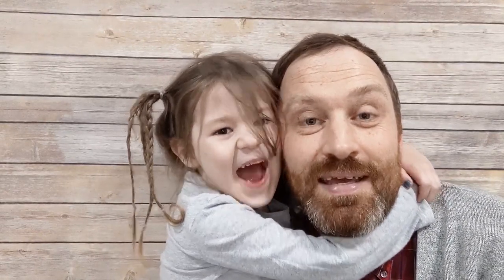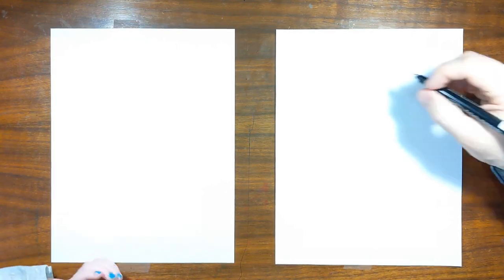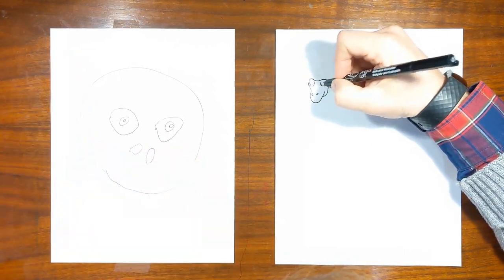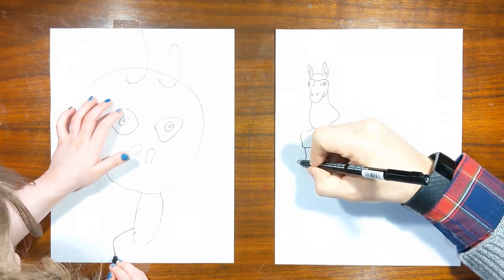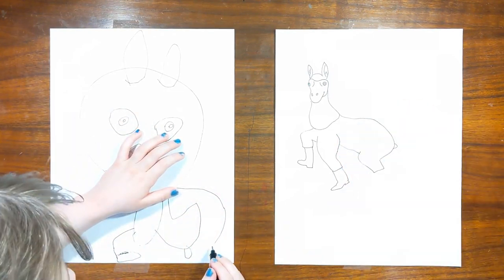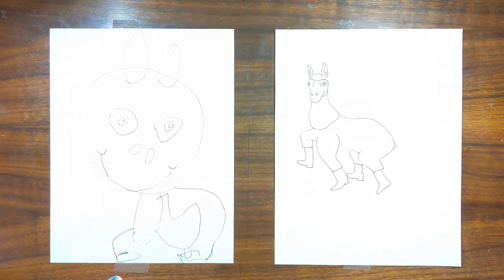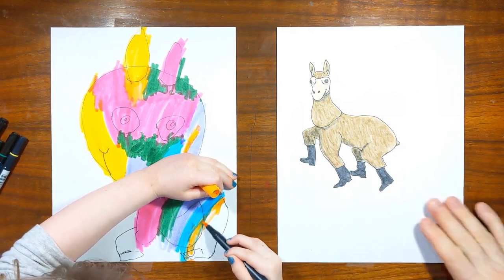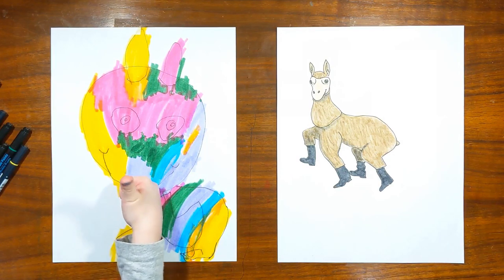How to draw SCP-1545 (Larry the Loving Llama)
Dad and Hannah drew Larry the Loving Llama for this video.